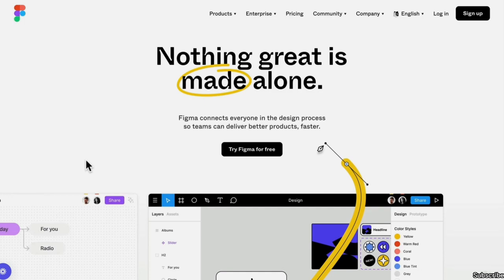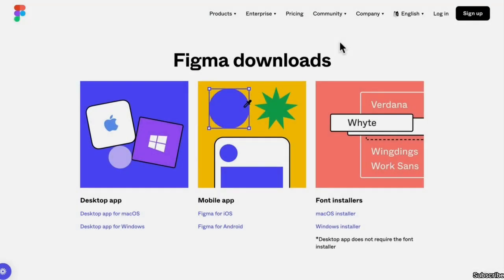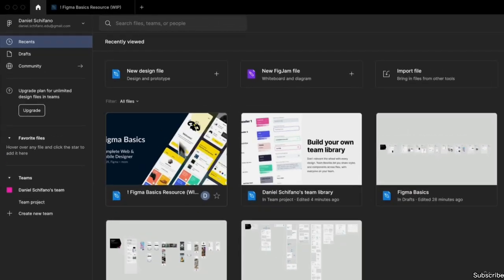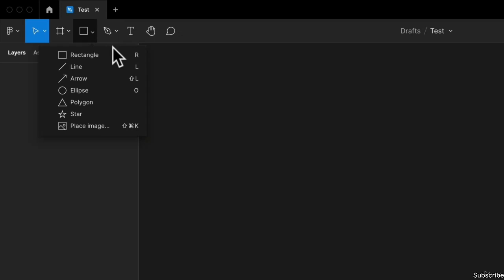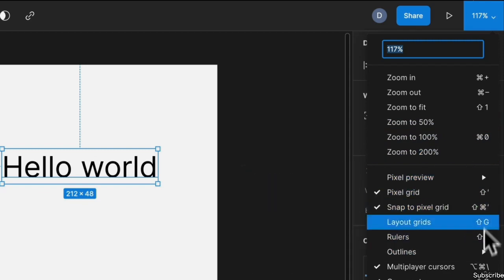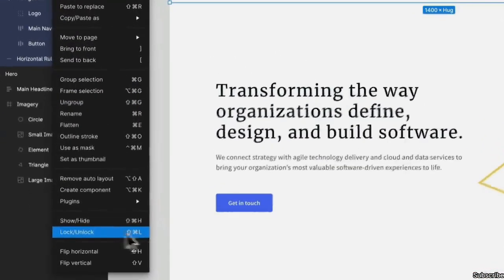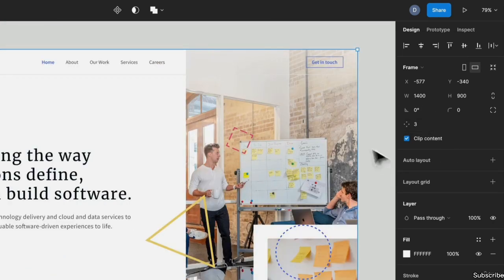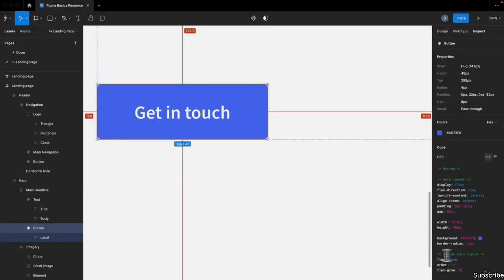03.Figma basic Signup and figma UI structure, Files, toolbar, sidebar | Figma Design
In this video, we take an in-depth look at Figma, the powerful design tool used by UX and UI designers all over the world. Discover how Figma makes it easy to create beautiful and functional interfaces for web and mobile applications. From prototyping to collaboration, Figma offers a seamless design experience. Whether you're new to UX/UI design or a seasoned pro, this video is a must-watch for anyone looking to improve their design workflow and create stunning interfaces.

03:18:29 Plans and Signup
05:22:21 Where to user figma
06:44:22 Figma UI Structure
09:30:16 Figma UI Files
12:12:24 Figma Toolbar
19:09:25 Figma Left Sidebar
26:43:16 Figma Right Sidebar